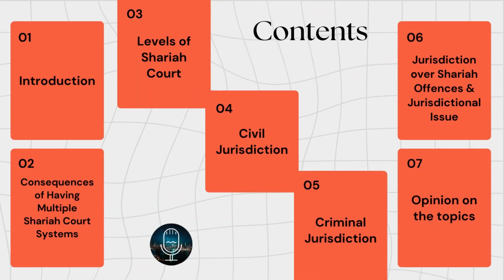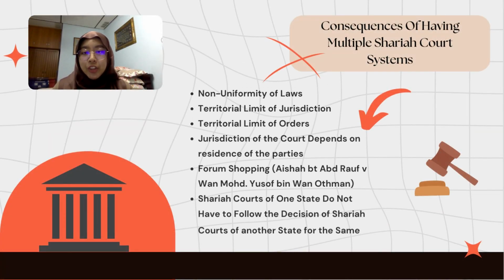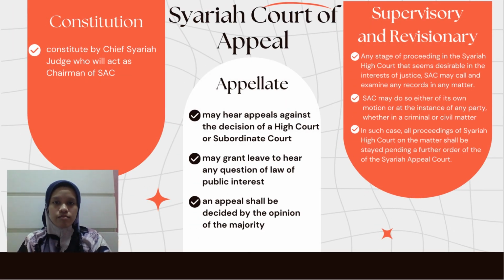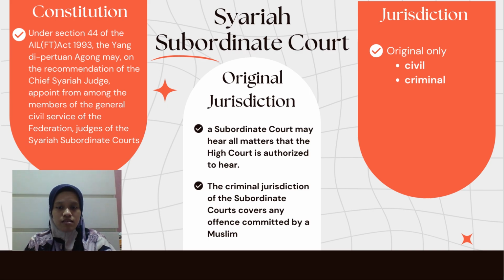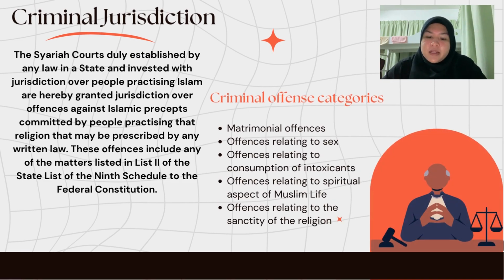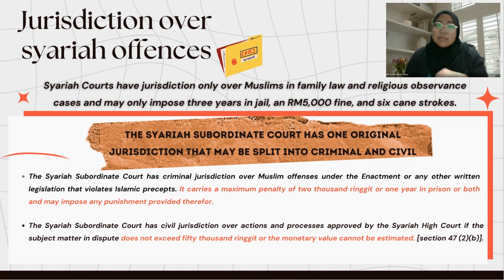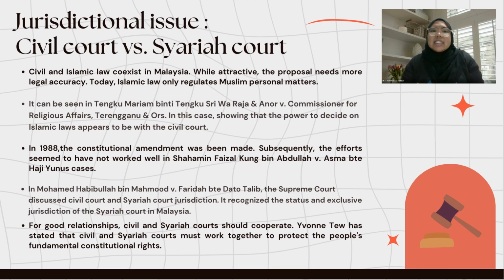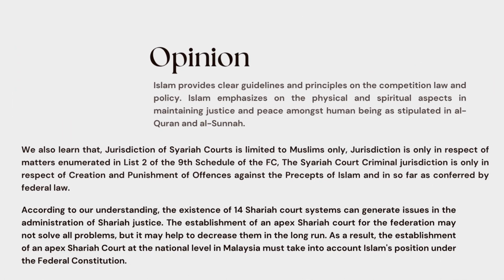ALW20103 COMMERCIAL LAW : Jurisdiction of Shariah Court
We, Bachelor in Accountancy students from the MSU under the subject of Commercial Law, will discuss the Jurisdiction of the Shariah Court in Malaysia in this presentation video.
We hope our sharing will be useful and informative for others🌼